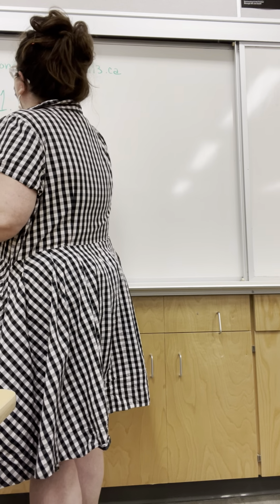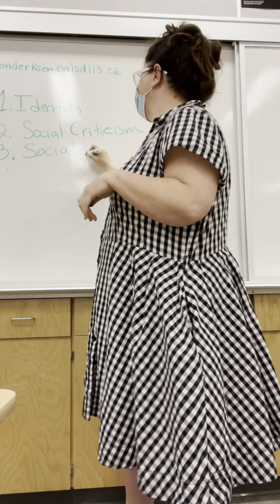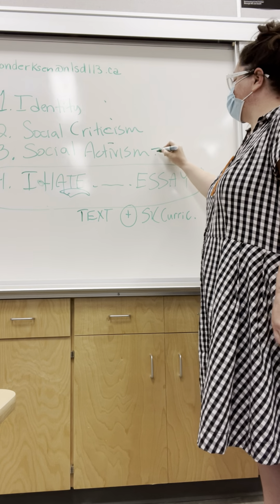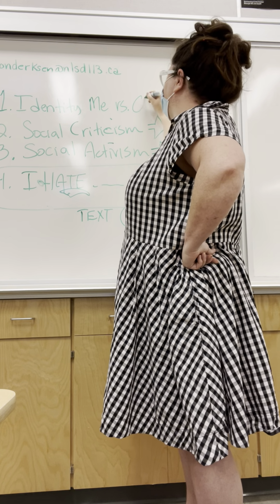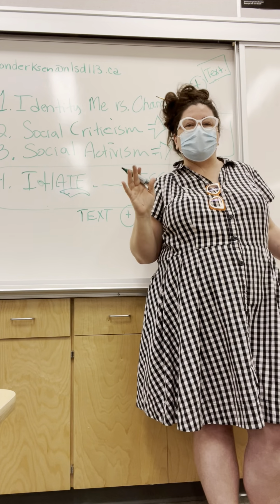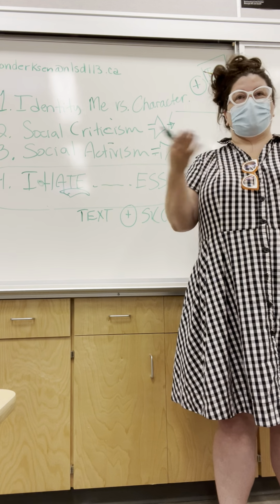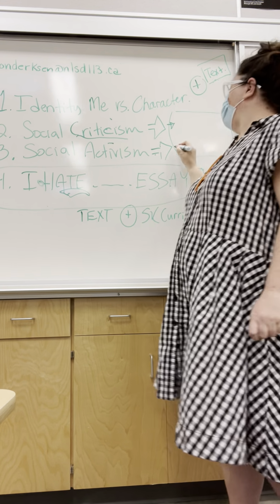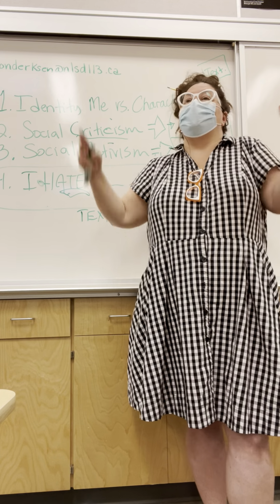GLOBE INDIVIDUAL NOVEL TO ESSAY LESSON (unedited) June 16th 2022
Insert into forms lesson